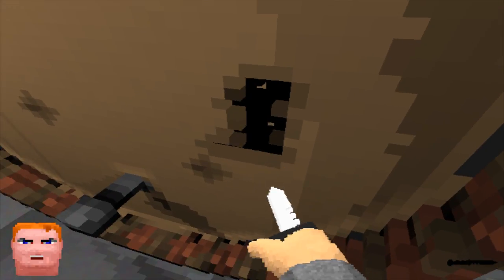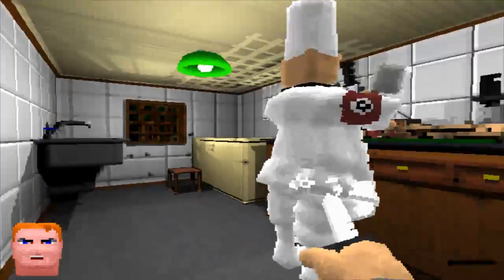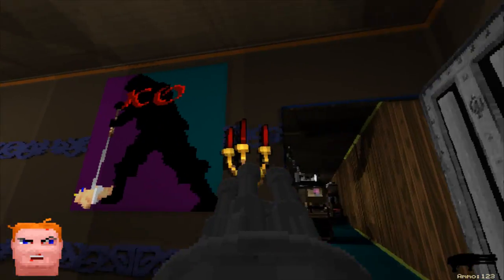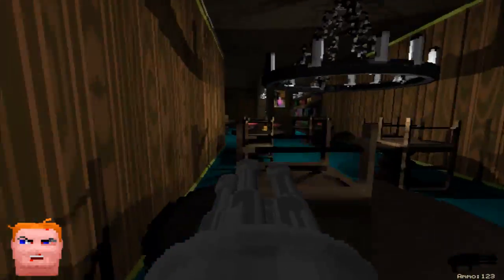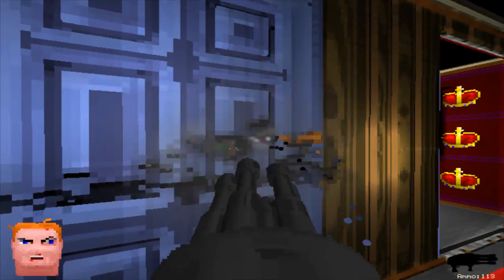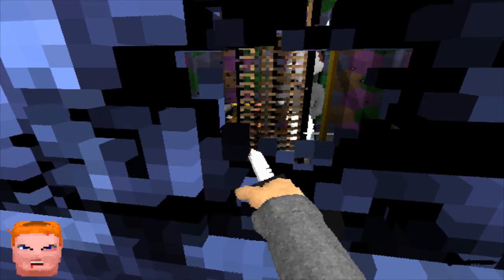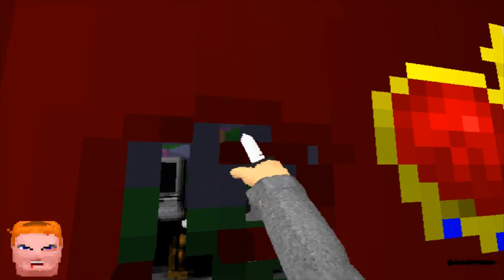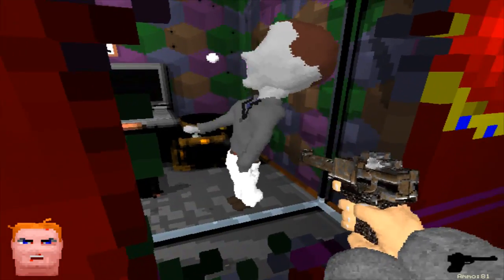Indie Impressions - Voxelstein 3D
Let's imagine we could play Wolfenstein 3D in an alternate parallel universe where we had enough processing power to have a fully destructible (faux) 3D environment. Well, now we're livin' in the future boys and girls, here you go. It may not be the actual level from the game, but the influence is clear and pervasive. Time to cut holes in all the walls!